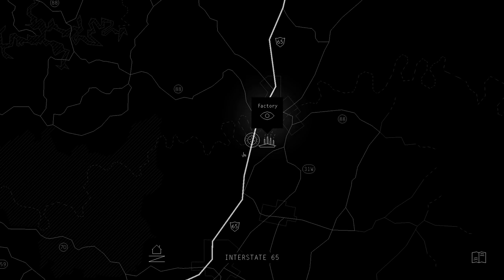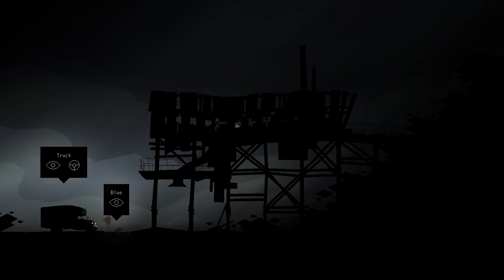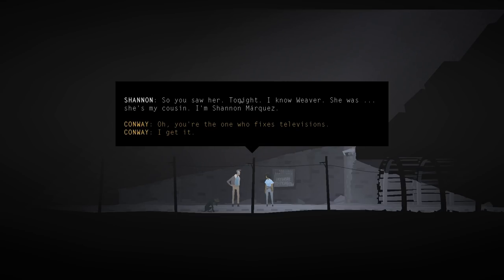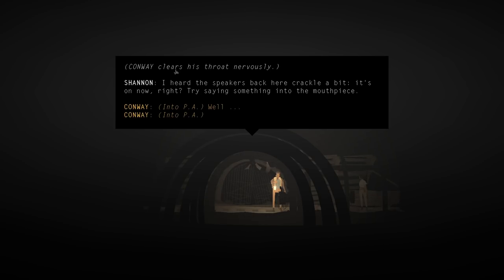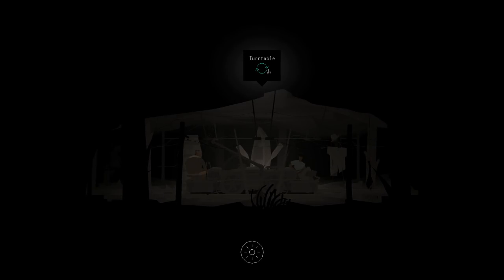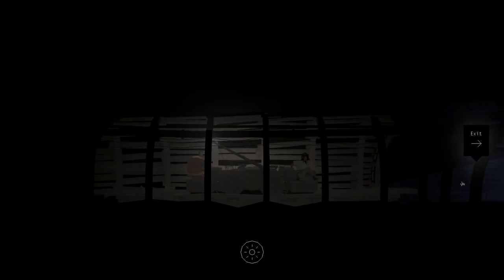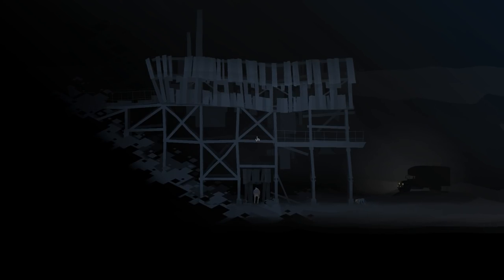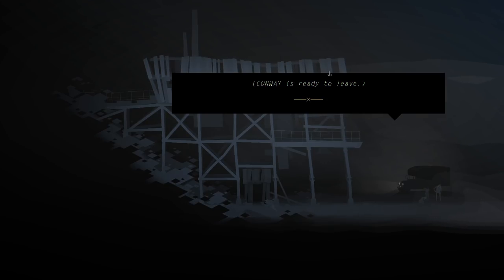Kentucky Route Zero (Ep. 2 – Shannon and the Mine)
Welcome to my playthrough of Kentucky Route Zero, a mesmerizing point and click adventure game.